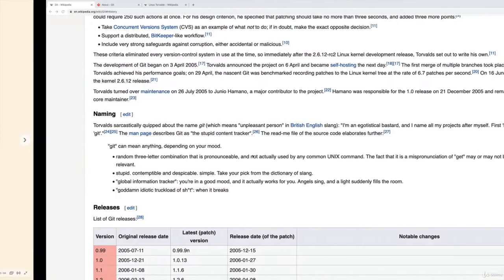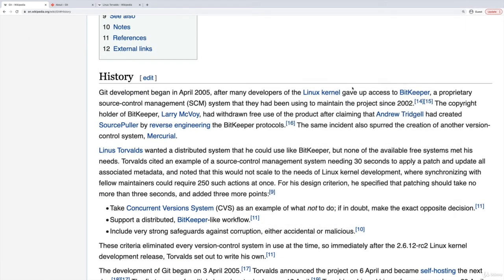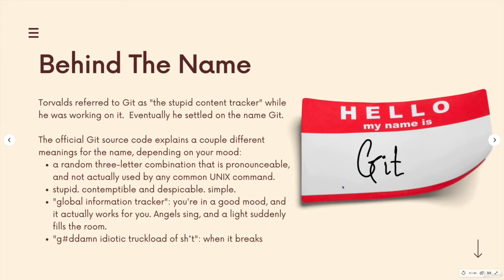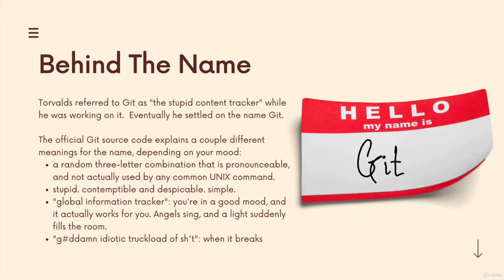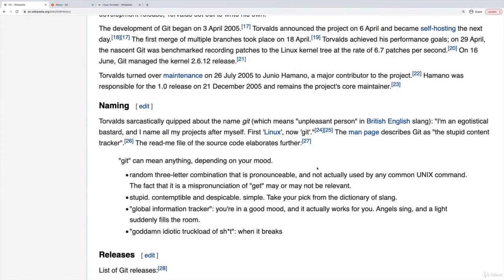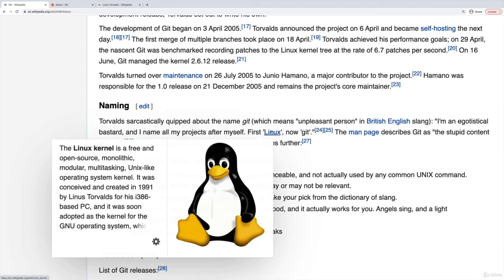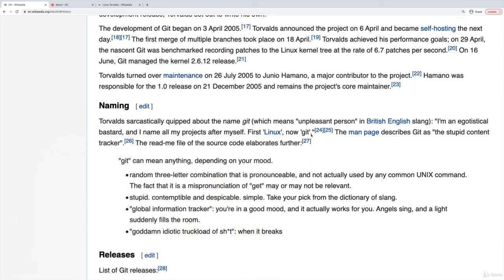A Quick History Of Git